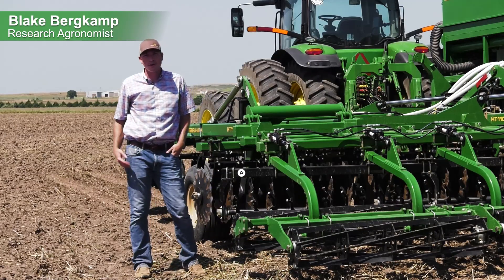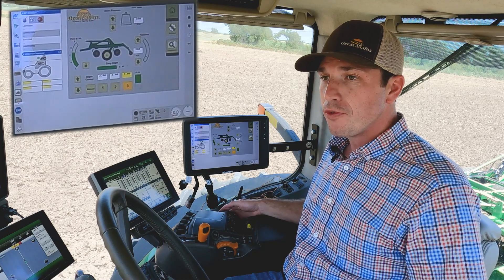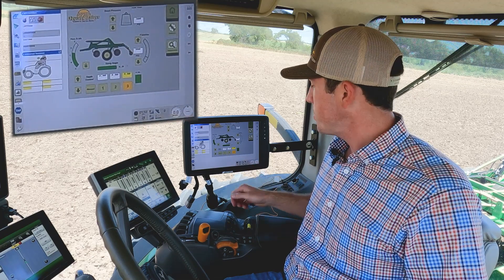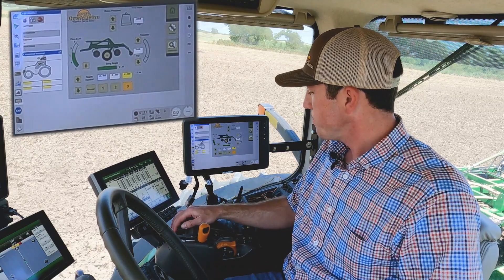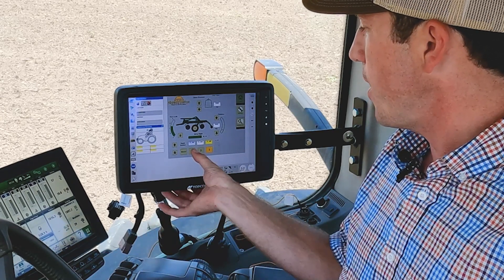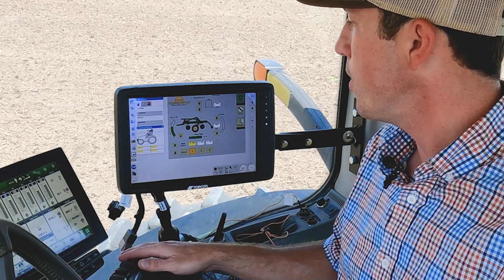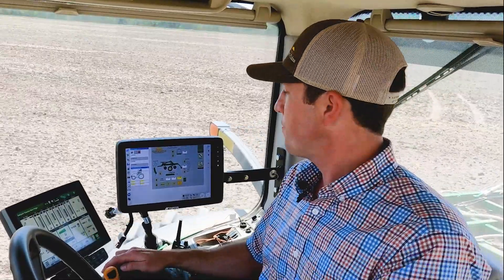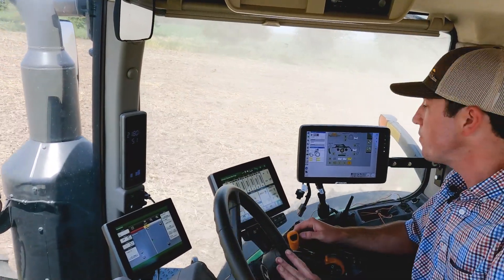From the Field: ICS Ride-Along with Agronomist Blake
Take a ride-along with agronomist, Blake Bergkamp, to see the Implement Command System in action.  If you're at the Farm Progress Show, head over to Lot #841 to see it live and in person.